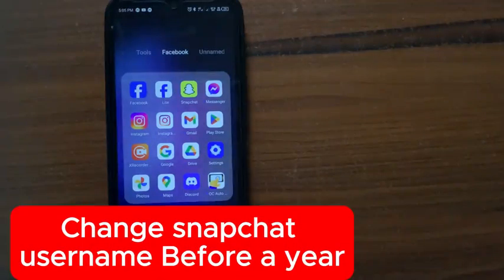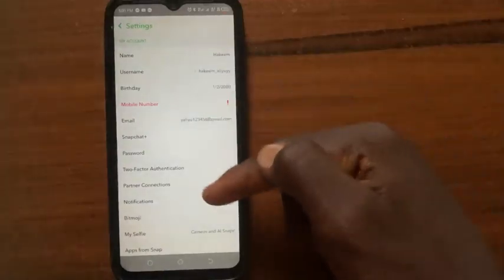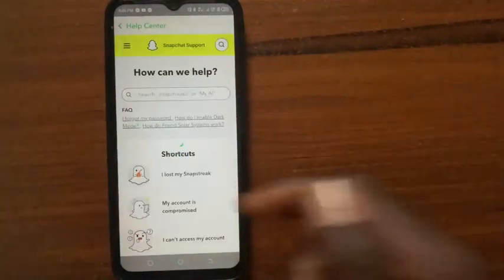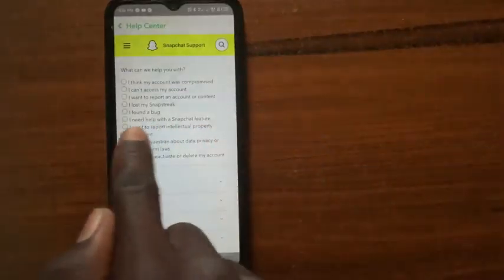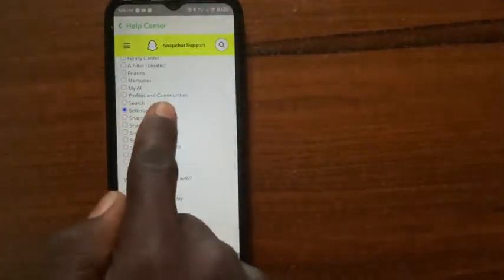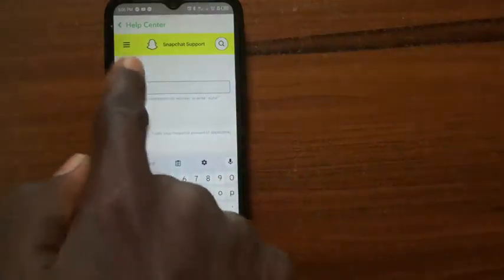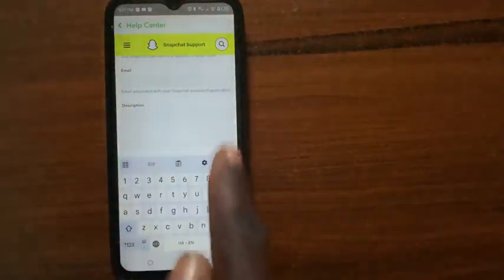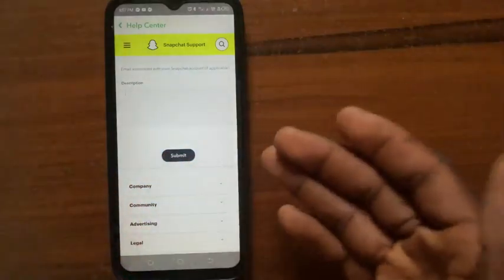How To Change Snapchat Username Before A Year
How To Change Snapchat Username Before A Year 2025
Want to change your Snapchat username before a year but don’t want to wait? In this video, I’ll show you how to change Snapchat username early without deleting your account. If you’ve already updated your username and need to change Snapchat username without waiting a year, this step-by-step guide will help you bypass the limit.

Snapchat allows username changes only once a year, but there are ways to change Snapchat username before 12 months if you need to switch sooner. You’ll learn how to modify Snapchat username before a year, how to update Snapchat username before a year, and how to change Snapchat username quickly without losing your account or friends.

If you’re looking to reset Snapchat username before a year, I’ll also show you how to edit Snapchat username early and how to switch Snapchat username before a year using easy tricks. Whether you want to customize your Snapchat username before 12 months or change Snapchat name before one year, this video covers every method.

For those wondering how to change Snapchat handle before a year or how to update Snapchat handle without waiting, I’ll provide alternative solutions that work. If you need to change Snapchat username faster or before the limit resets, I’ve got you covered.

Additionally, if you simply want to tweak your display name, I’ll also explain how to change Snapchat display name and how to change Snapchat profile name before a year without restrictions. If you’ve already changed it once but need another update, I’ll walk you through how to change Snapchat username twice a year and how to change your username on Snapchat without hassle.

Don’t want to delete your account? Learn how to change Snapchat username without deleting account and how to get a new Snapchat username before a year with easy tricks.